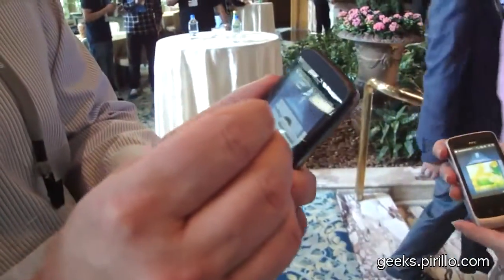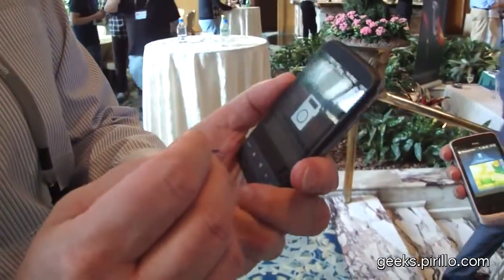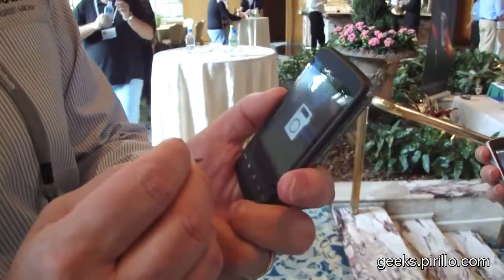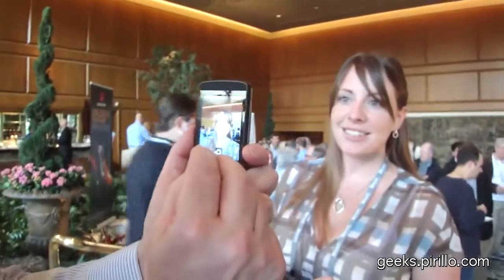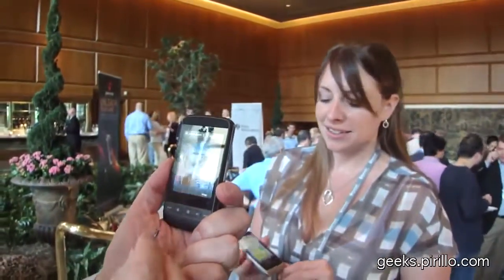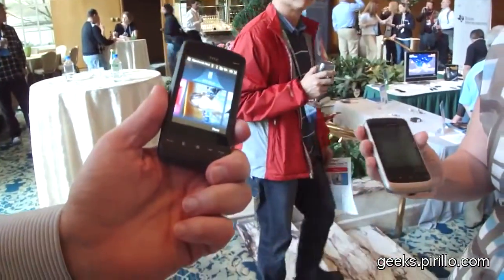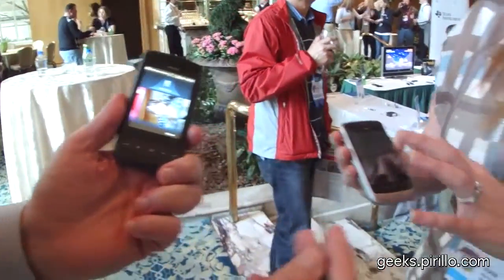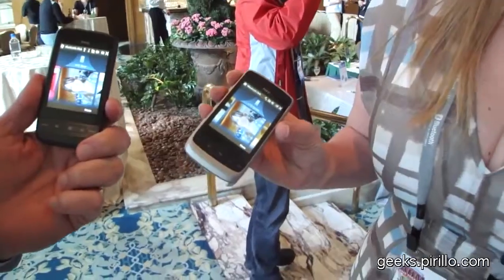What Bluetooth Devices Do You Love